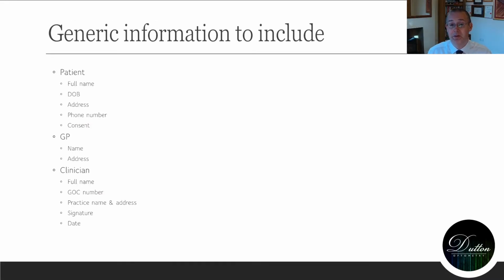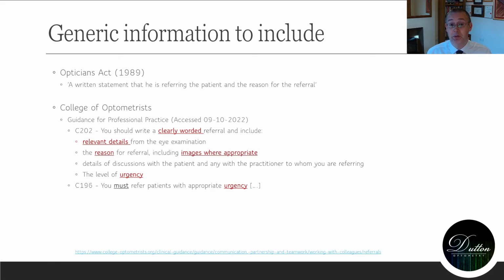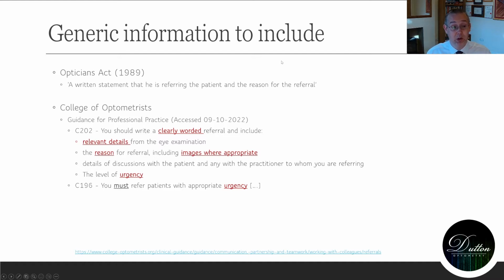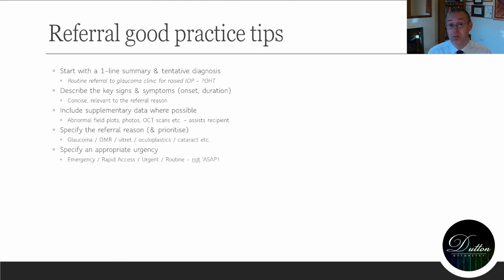Ophthalmic Referrals Series No.1 - Generic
An overview of the generic information which clinicians should include when making ophthalmology referrals

0:00 - Series introduction
0:27 – Author’s brief bio
0:53 – Series aims
1:09 – Disclaimer
1:28 - Who should we refer?
1:56 - Generic information to include
2:53 – Referral good practice tips
6:15 – Thanks